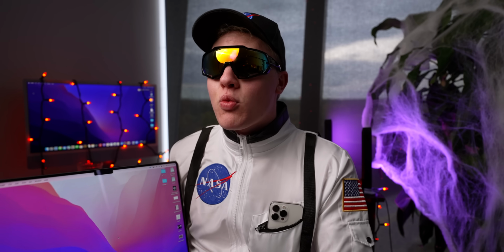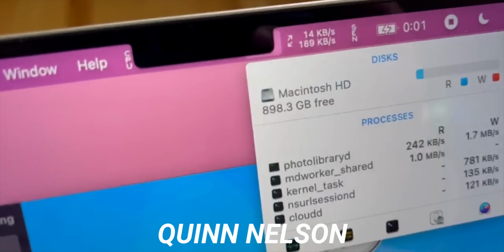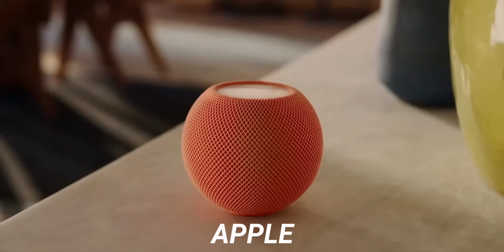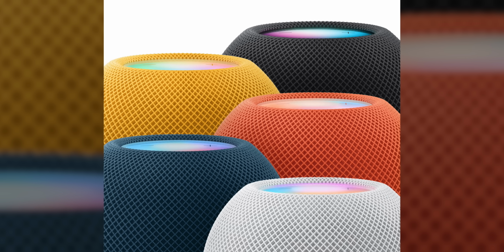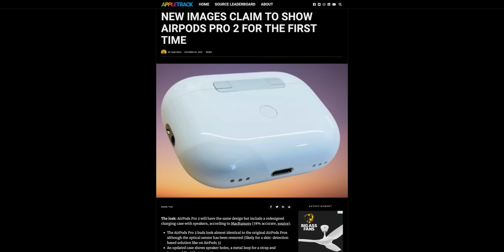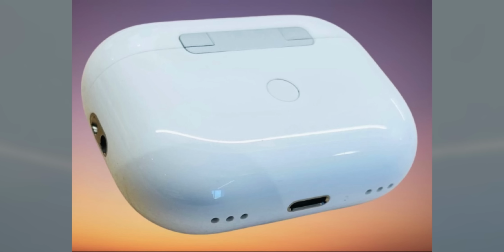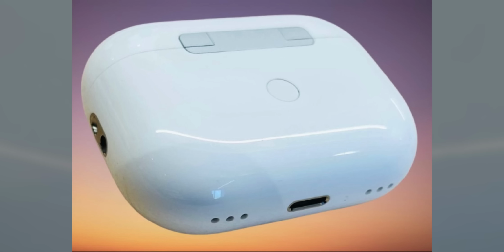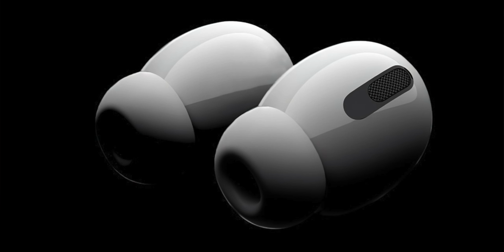EXCLUSIVE! AirPods Pro 2 FIRST LOOK & New MacBook Pro ISSUES...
New images show what could be our first look at AirPods Pro 2 and the new MacBook Pro is having "HUGE ISSUES OMG." Oh, and a lil exclusive for the more colorful HomePod mini.

Timestamps
0:00 Intro
0:33 New MacBook Pro issues
2:37 EXCLUSIVE INFO
4:02 AirPods Pro 2 first look